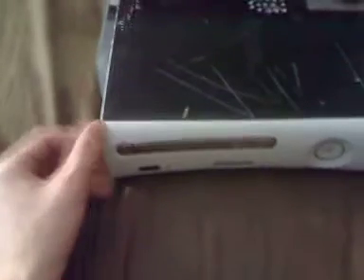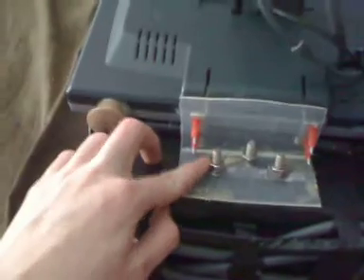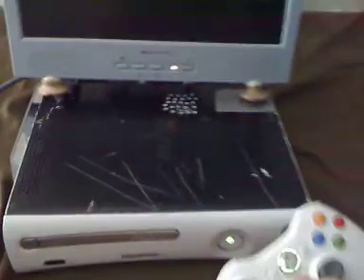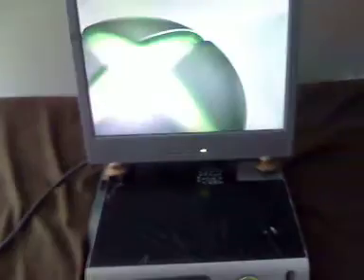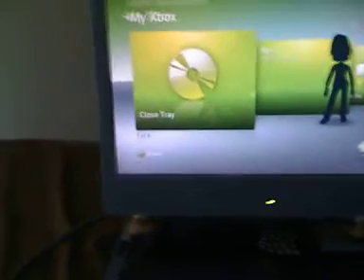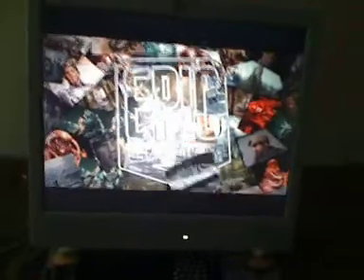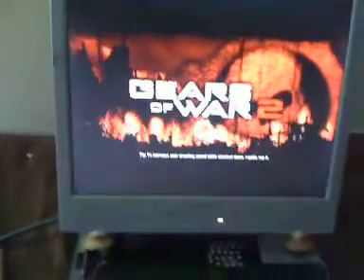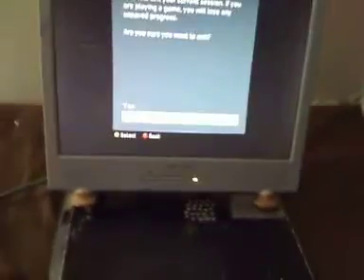Xbox 360 Laptop - Revision 3 Demonstration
A quickly designed Xbox 360, revised 3 times to create this. Planning at least 4 more revisions hopefully to be completely wireless outside, and maybe even a custom case! :)